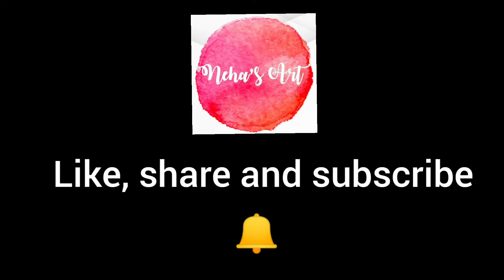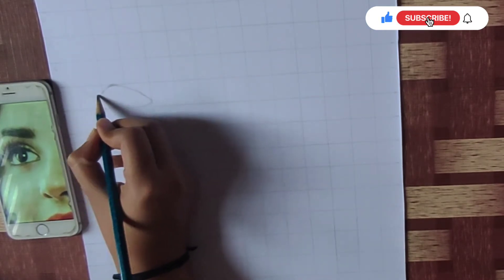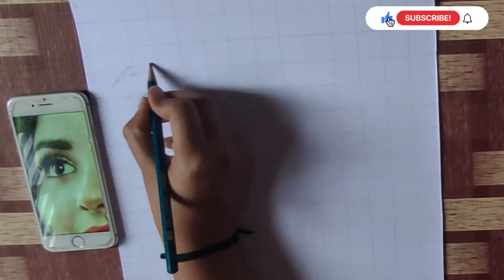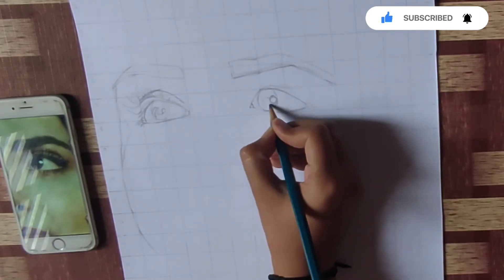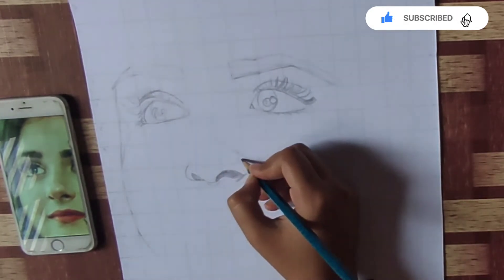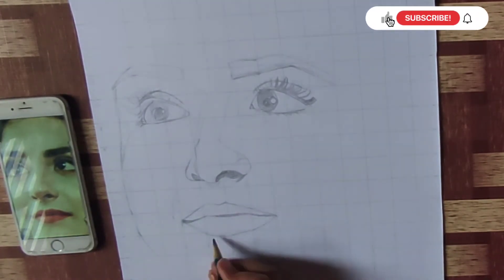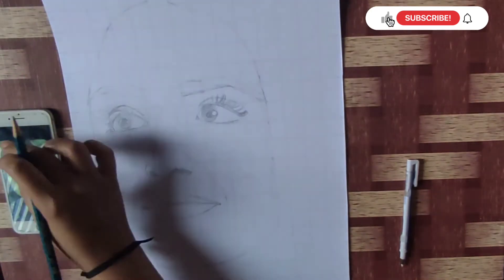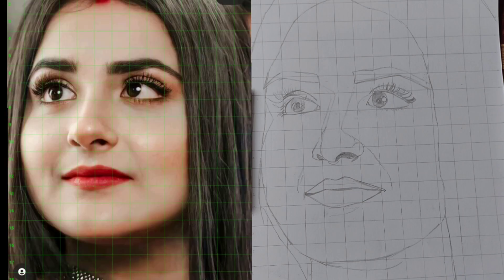Anokhi sketch | Debattama Saha grid outline drawing | Shaurya Aur Anokhi Ki Kahani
Anokhi sketch | Debattama saha grid outline drawing | Shaurya Aur Anokhi Ki Kahani | ANOKHI GRID OULINE SKETCH | DEBATTAMA
Hi
is video me  famous serial -Shaurya Aur Anokhi Ki Kahani ki famous character anokhi (debattama saha) ka sketch bnaya hai .